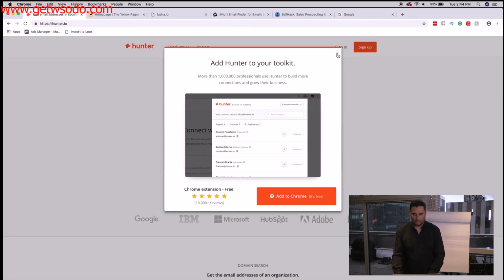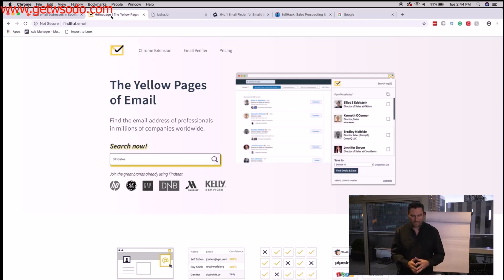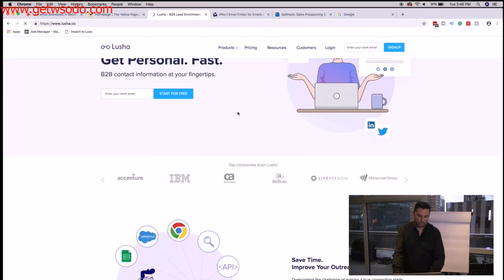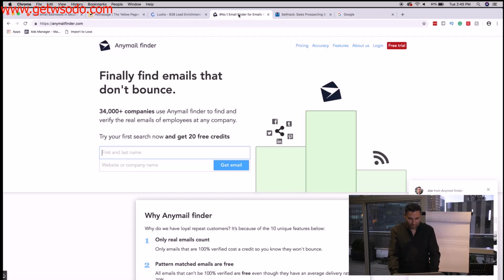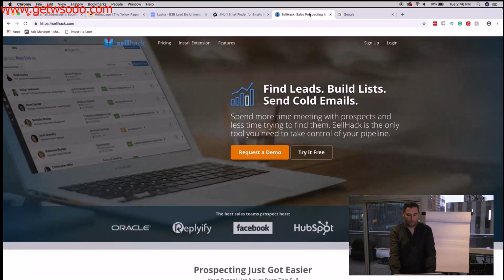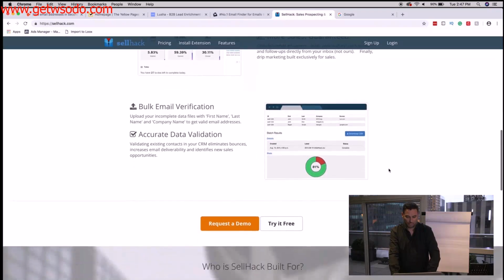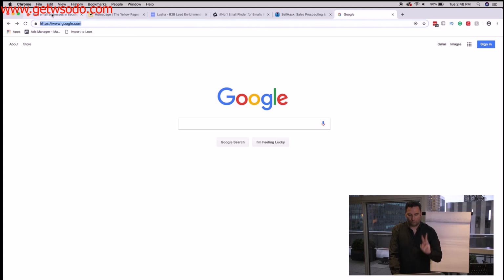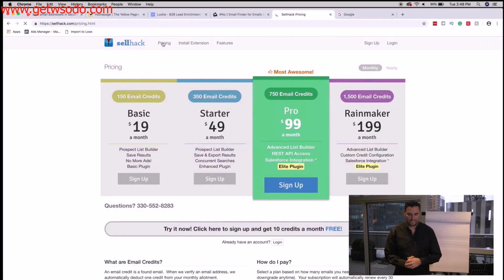7 Removing Excuses